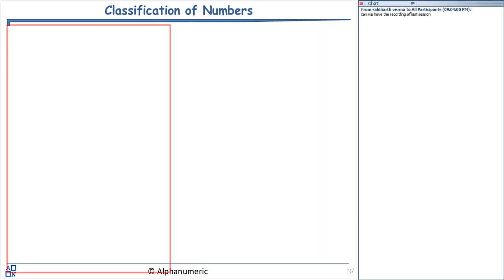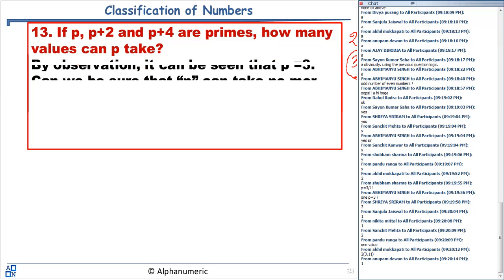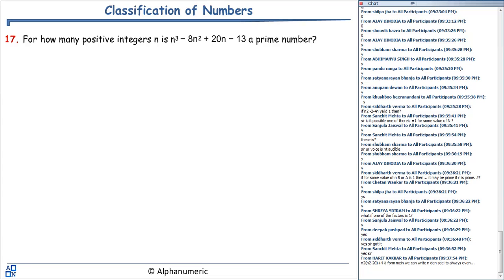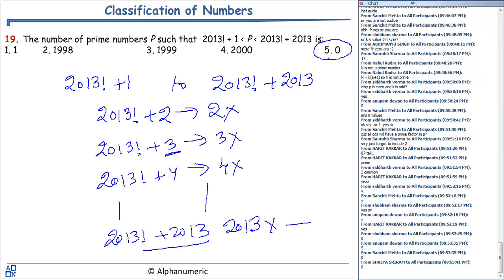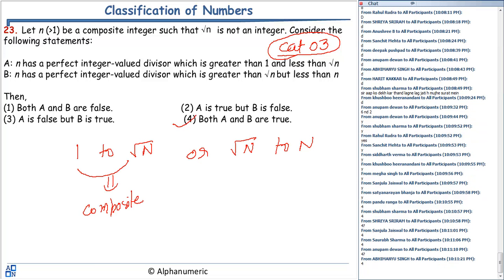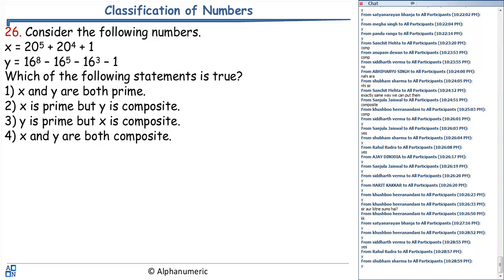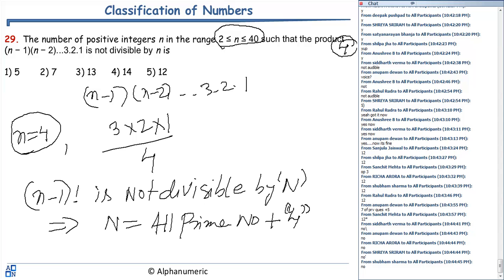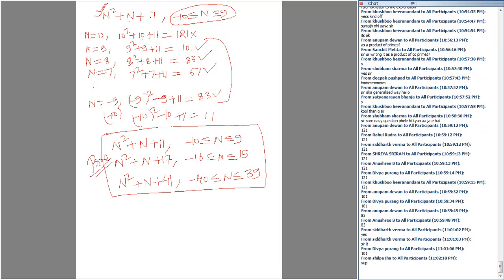PRIME NUMBER & COMPOSITE NUMBER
Number System - Classification of Numbers - Prime Number & Composite Number.